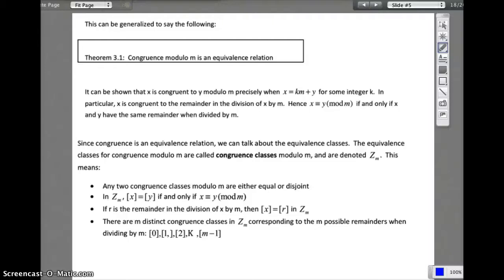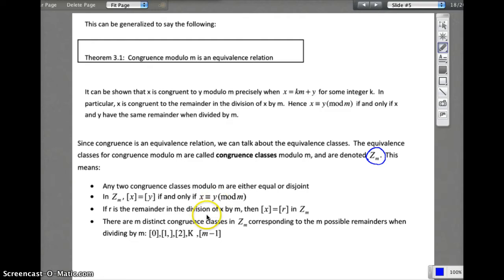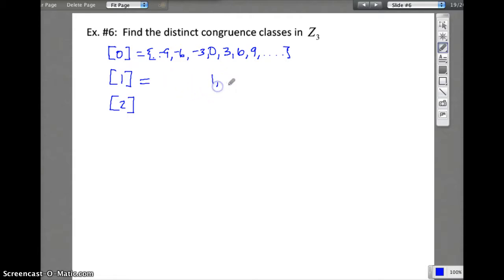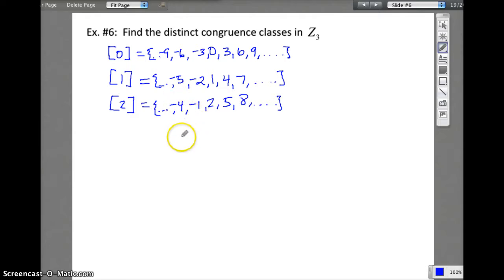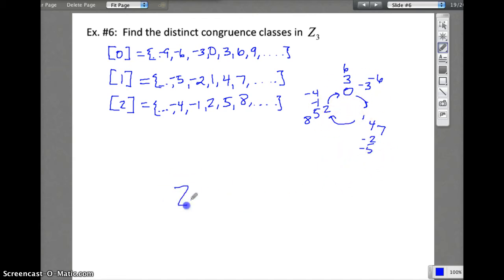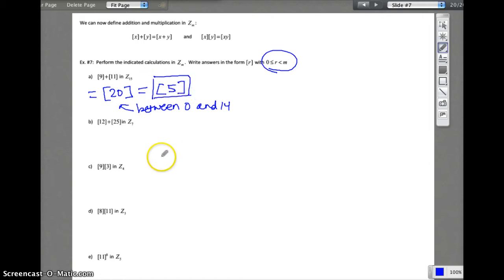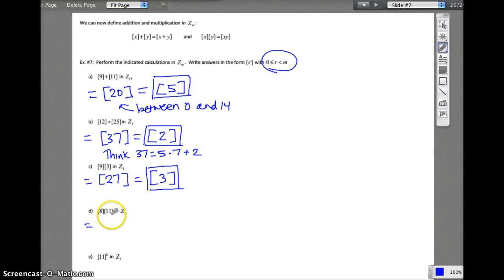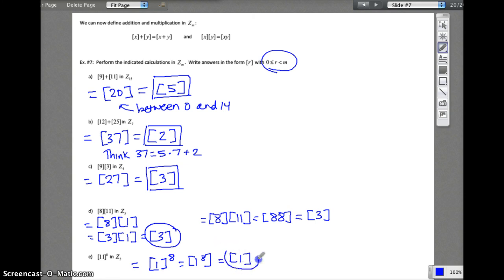MATH 122 3.1 (Part 2)